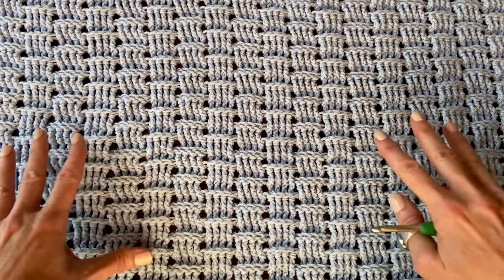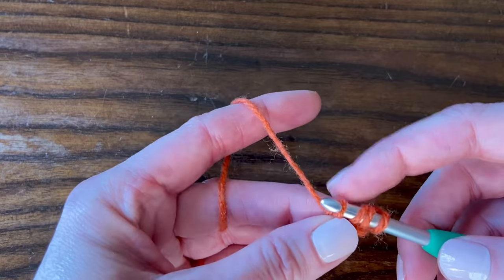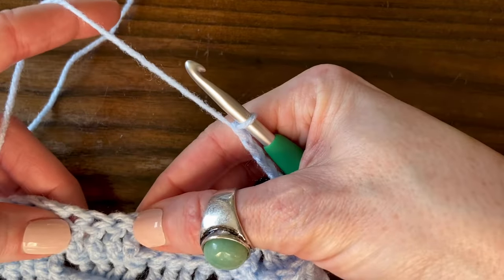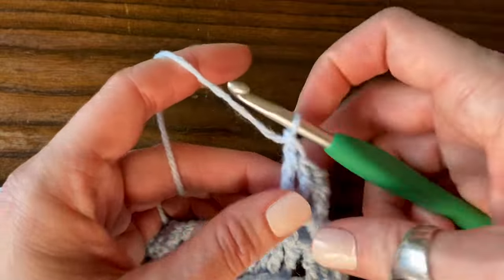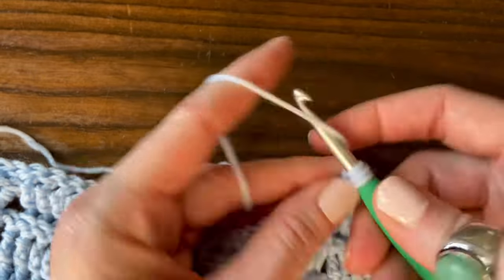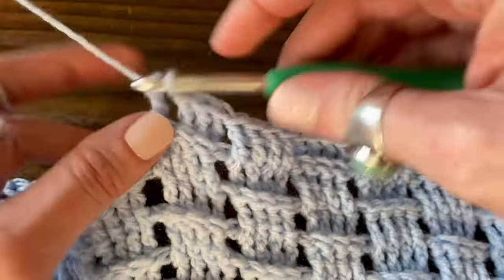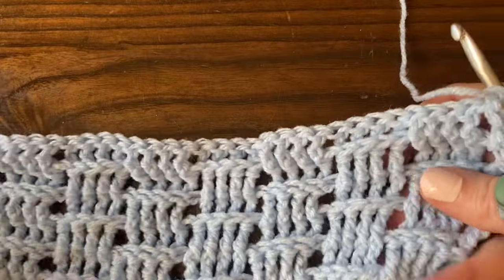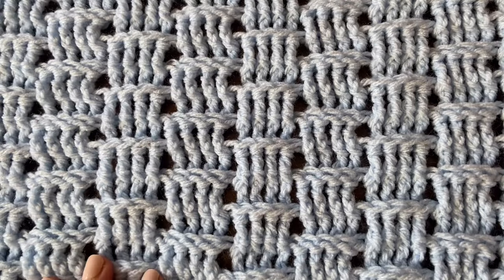Bear Track Stitch for crochet blankets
An easy, fast-growing crochet stitch for blankets using treble crochet stitches in US terms.  Begin with any multiple of 4 chains, then add one more chain.  The final stitch count per row will be a multiple of 4 plus 2 stitches

Alternating groups of 4 front post treble crochet stitches and 4 back post treble crochet stitches create a unique "bear tracks" with a woven look.

Repeat Rows 2 and 3 until your blanket is as long as you like!

Shown in Yarnspirations Bernat Baby Blanket dk weight yarn and a 5.5 mm hook.  Go up two or three hook sizes from the size recommended on the label to create a nice drape in your blanket.